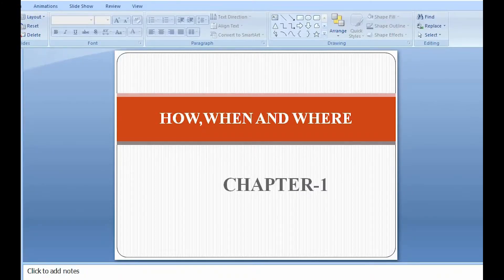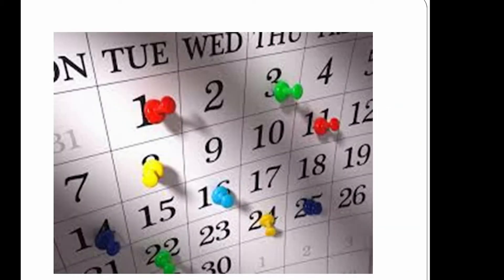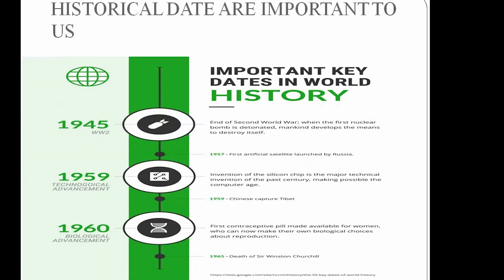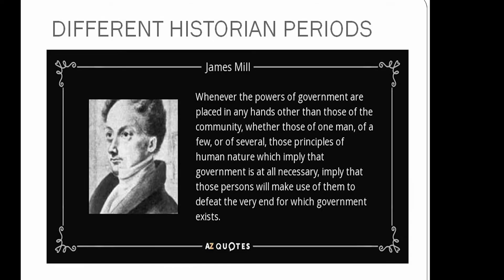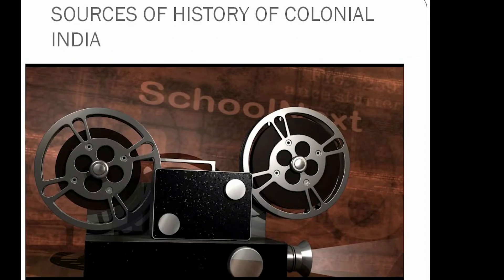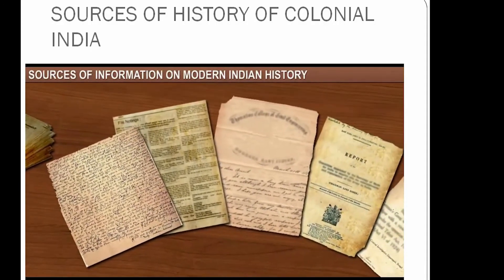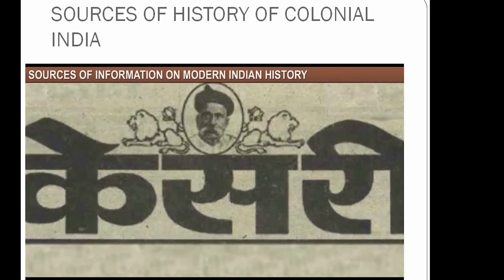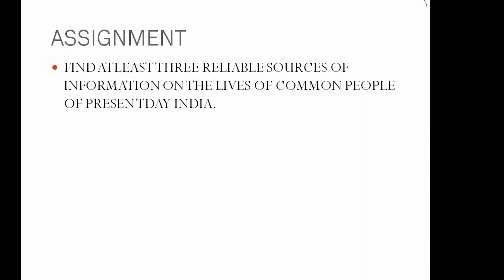VIII STANDARD Day 2- SOCIAL - HOW, WHEN & WHERE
Curriculum: Next Education
Syllabus:Next English
Class:VIII
Subject:Social Science
Topic:  History – How ,When and Where

Tirunelveli-627011
Phone no- 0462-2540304 / 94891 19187
E-mail – adithyavns@gmail.c